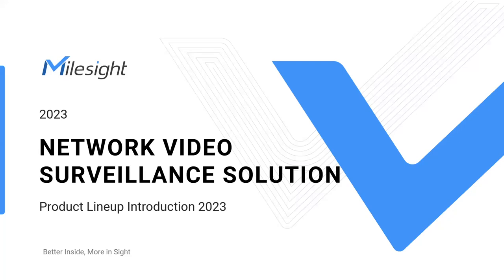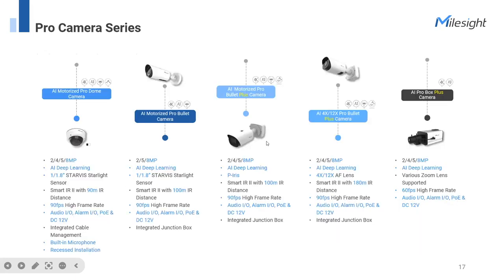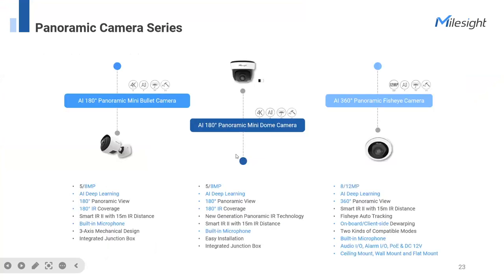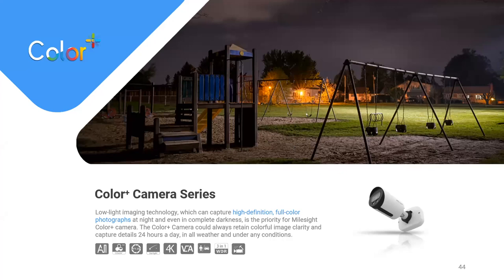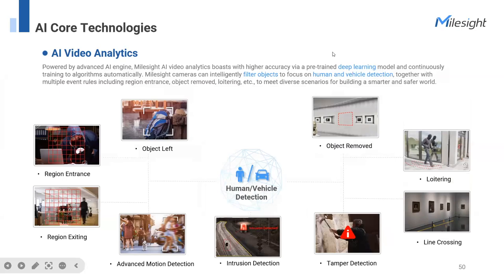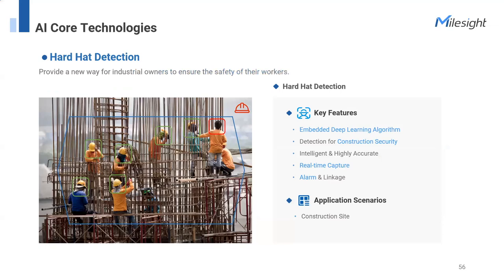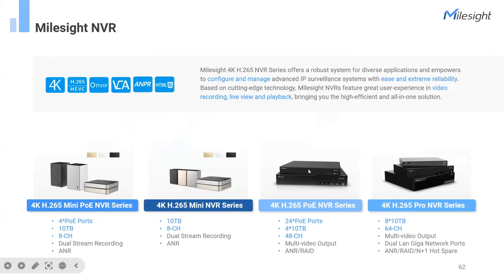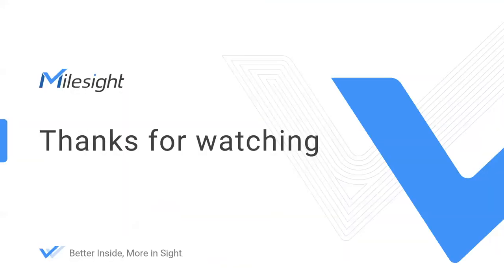Milesight Webinar: The Introduction of Milesight Product Lineup